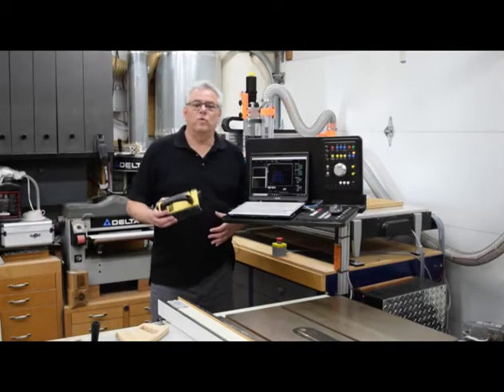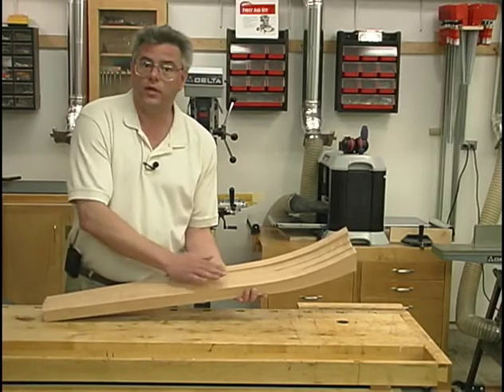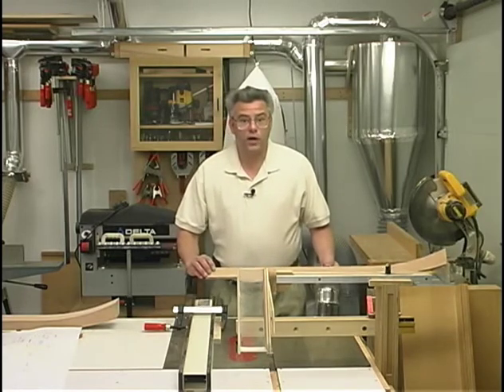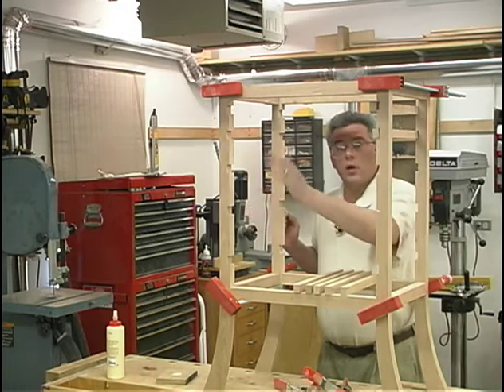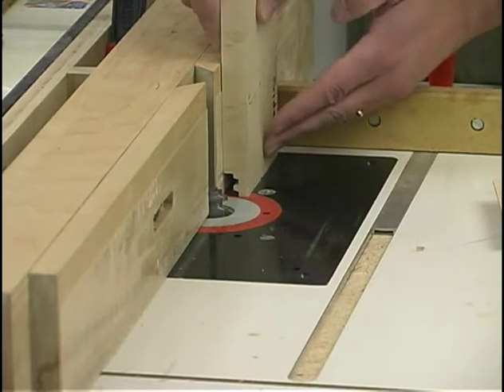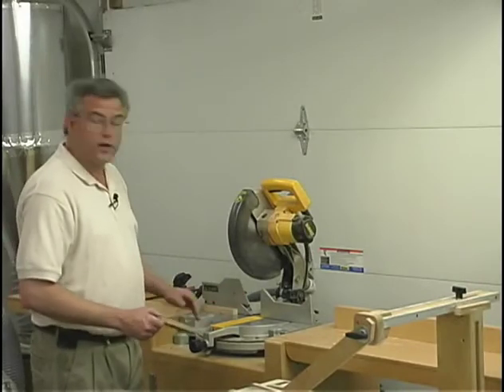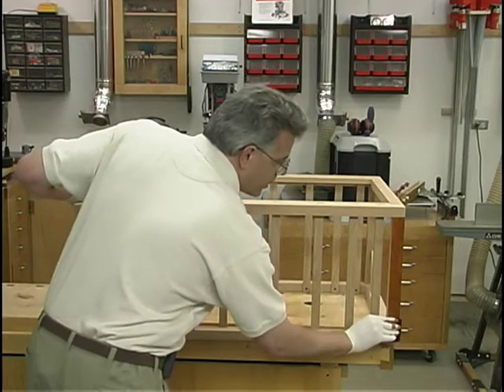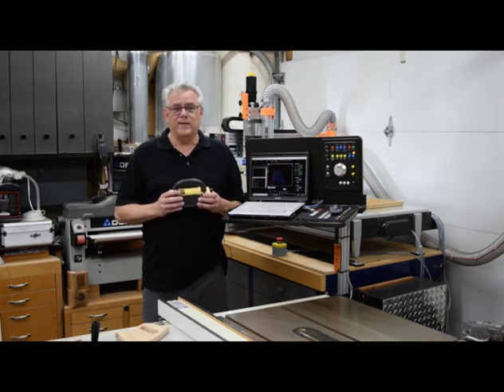W001 Contemporary Chest of Drawers Chris DeHut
How to build this contemporary and timeless chest of drawers.  Follow along with Chris DeHut to learn the techniques and skills used in constructing this piece of furniture.